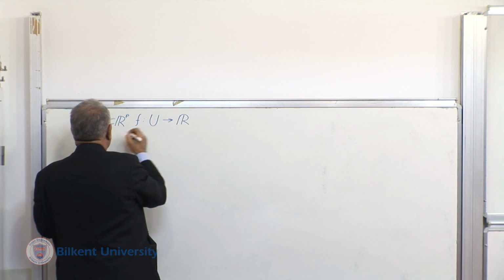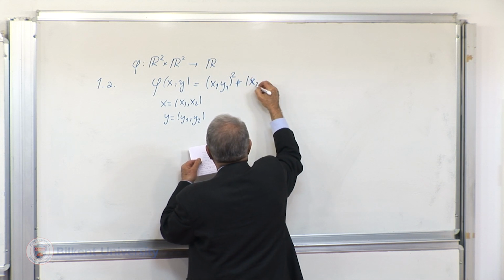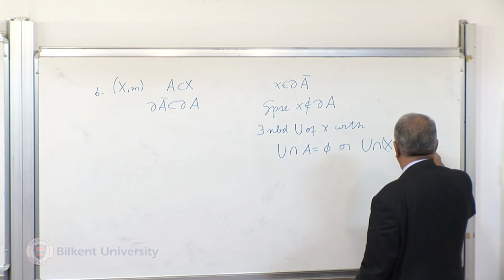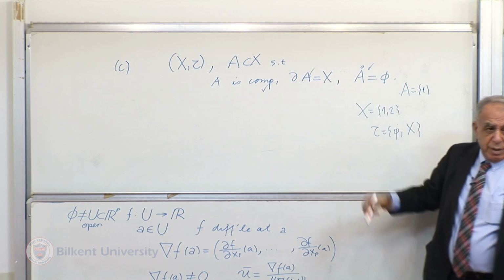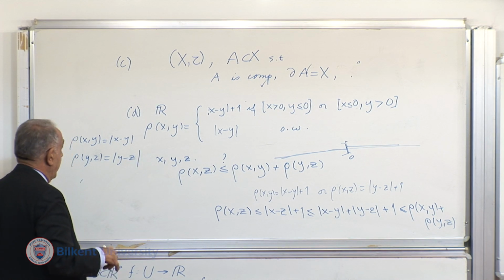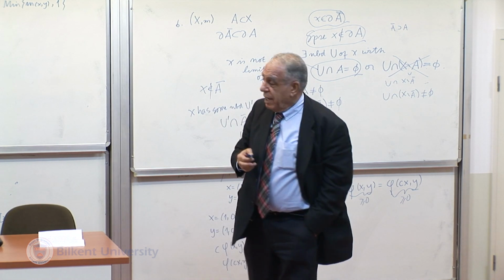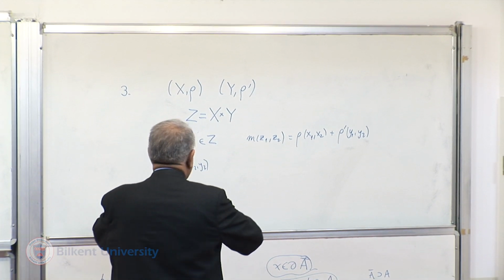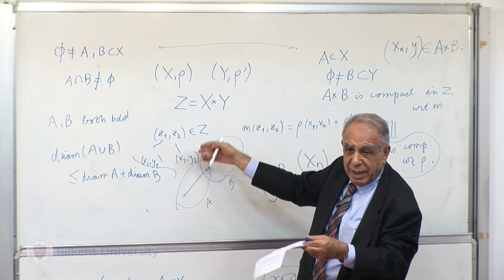EXAM QUESTIONS - Lec 41 - Mathematics for Economists I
Lecture 41: EXAM QUESTIONS
Bilkent University